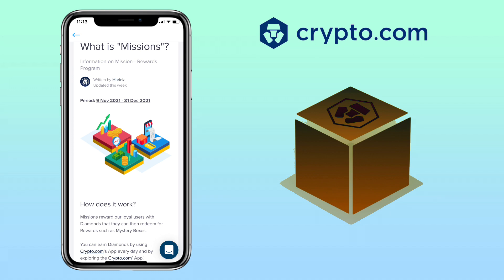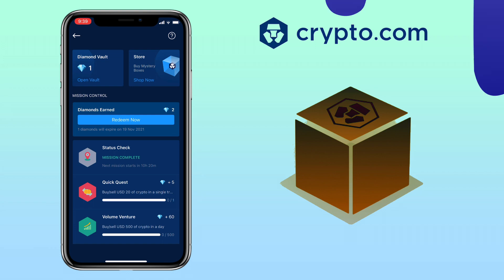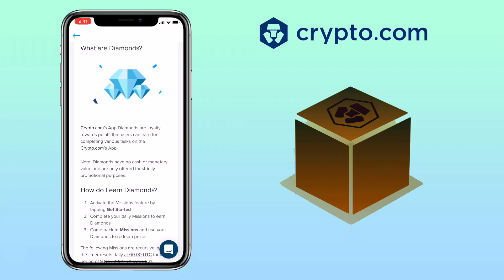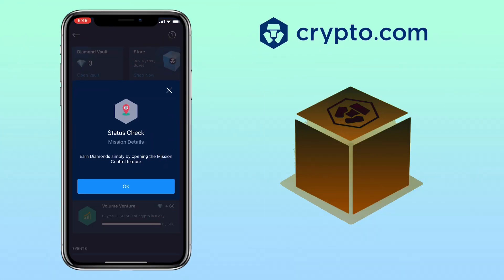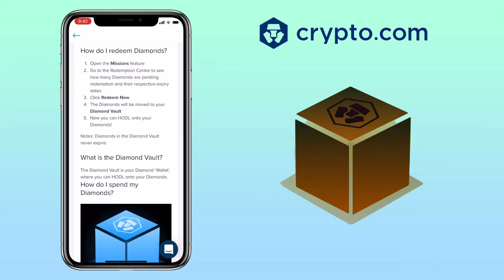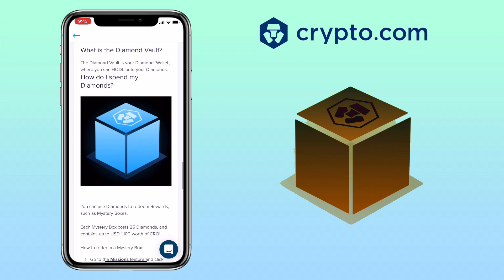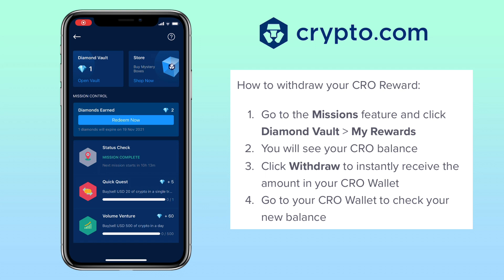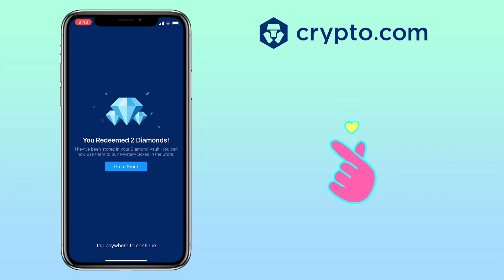How to USE Crypto.com App Missions and EARN diamonds for Mystery Boxes | Tutorial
Here’s a quick video tutorial on how to use Crypto.com App Missions feature. Missions reward crypto.com loyal users with Diamonds that they can then redeem for Rewards such as Mystery Boxes. These Diamonds can be earned by using and exploring Crypto.com’s App every day.